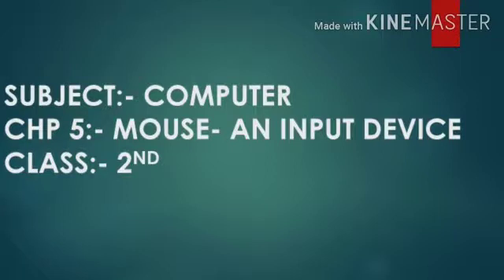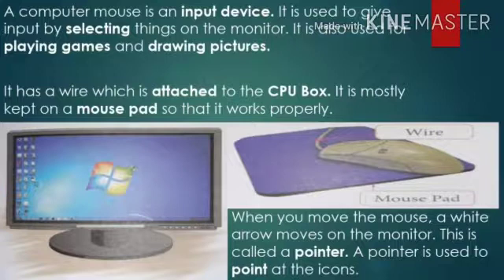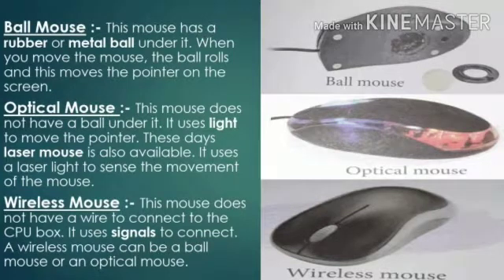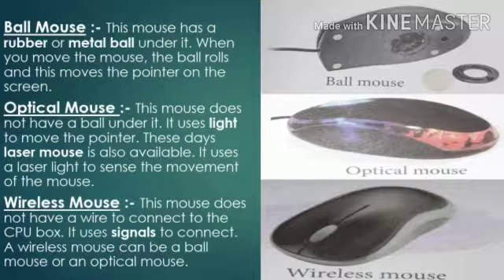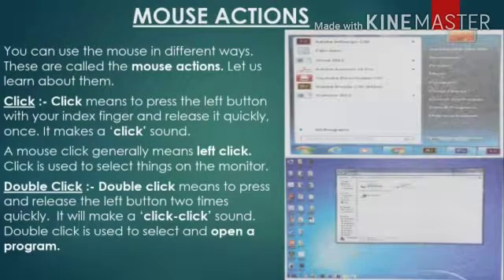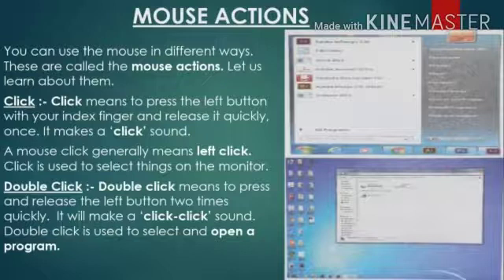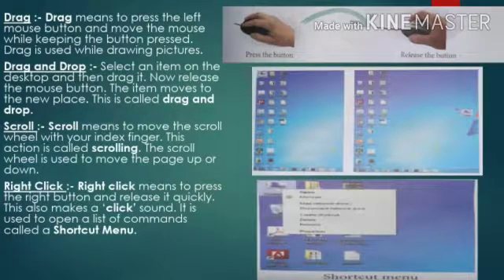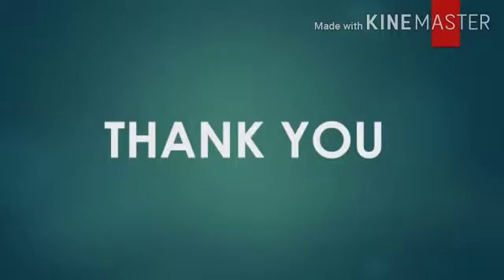Class II Computer-Ch-5